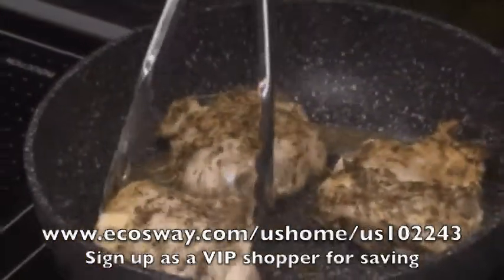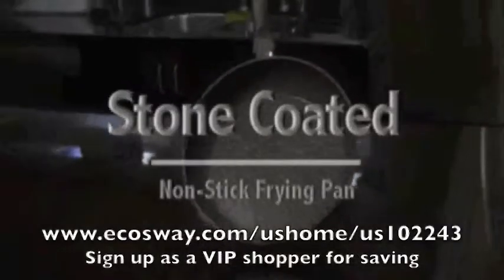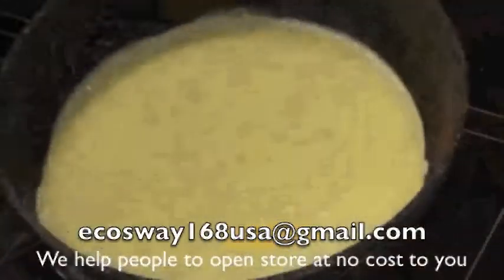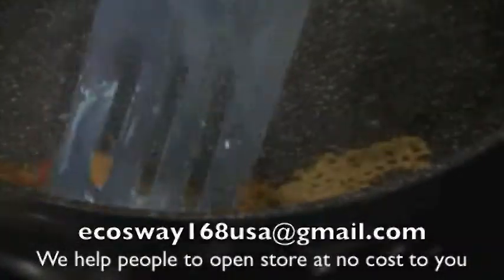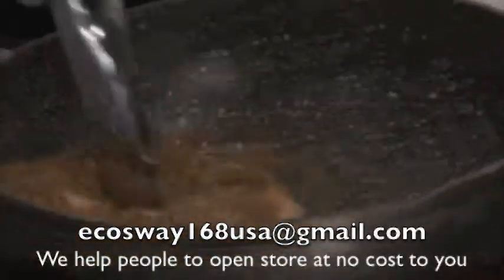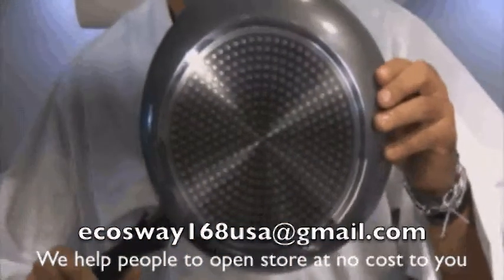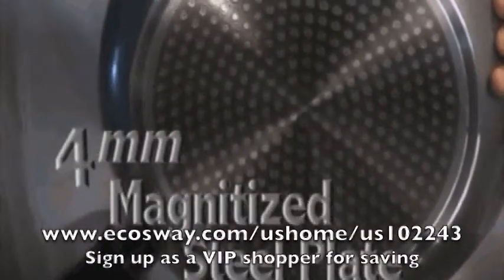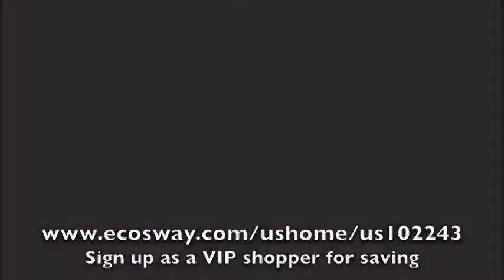Stone Coated Non Stick Frying Pan